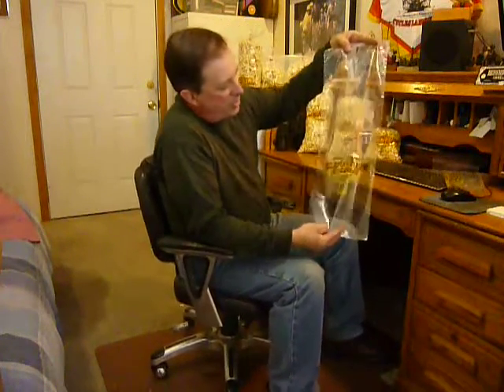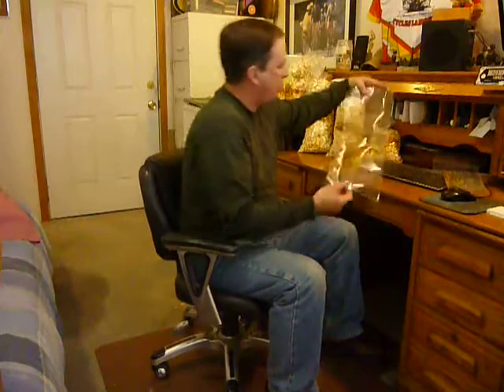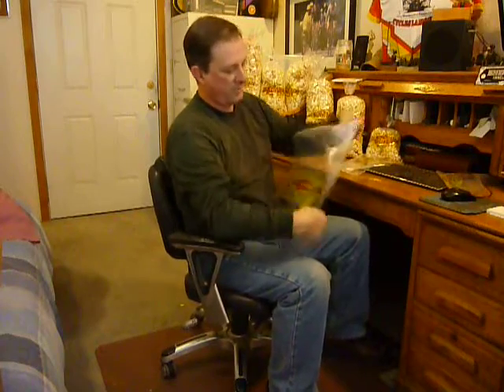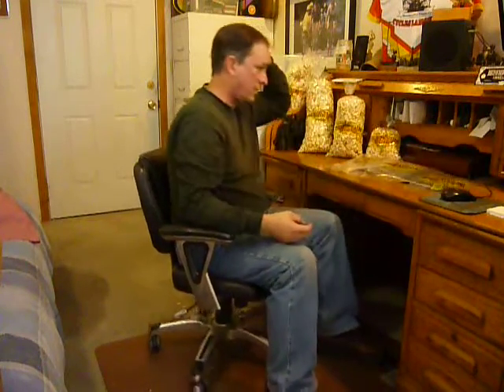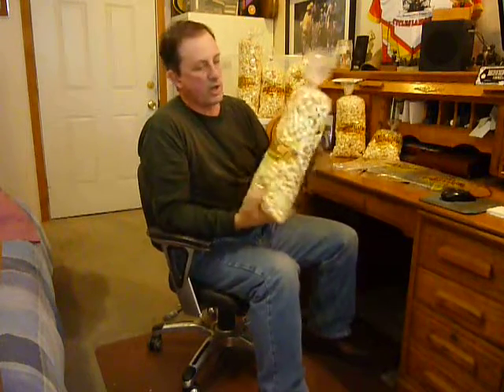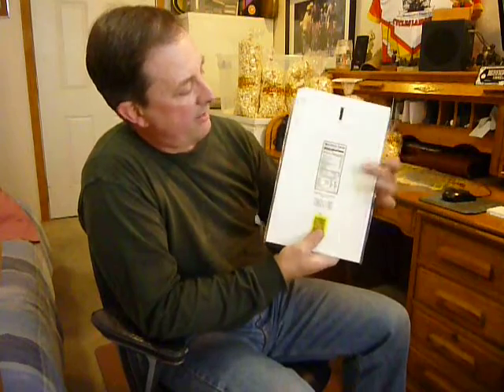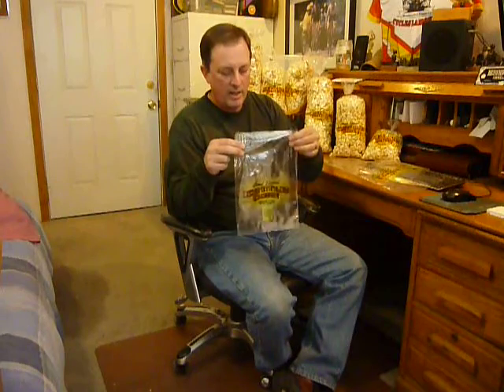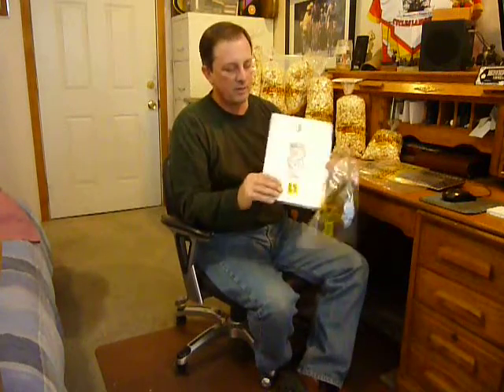Kettle Corn Business - Where do I get those cool Kettle corn bags ?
- One of the many questions I get on the phone is where do I get the bags used for selling kettlecorn ? In this video I explain the sizes and where to get them. The website to get these pre-printed bags I use is -- Also google Poly bags for local manufactures of Poly bags. Every big city has one near you. -- Call me if you need more info or visit my --- Thanks Mitch :-)